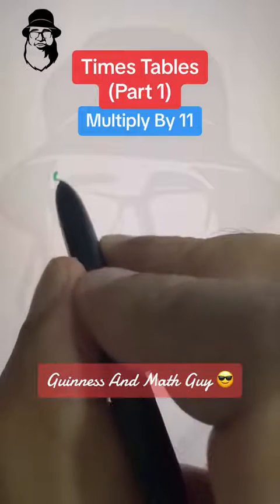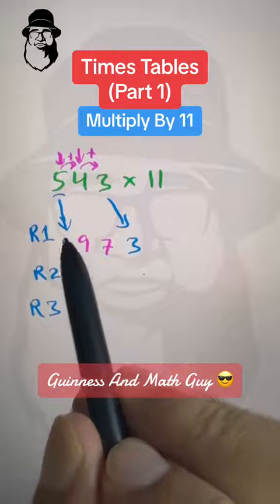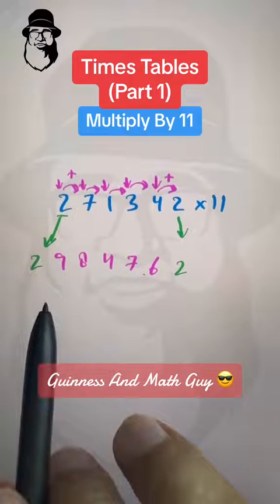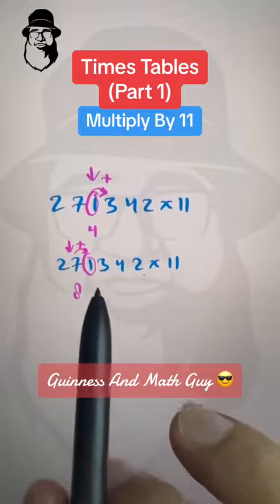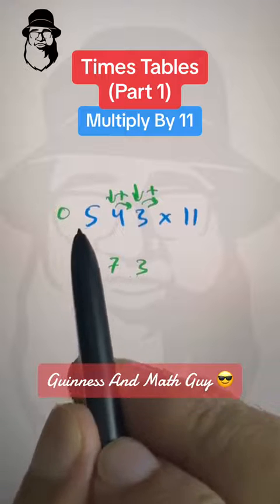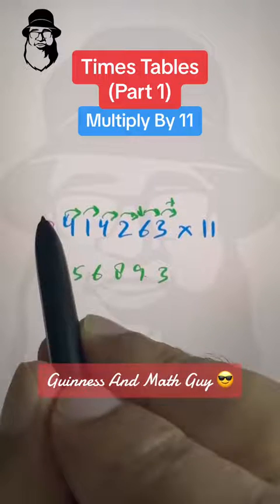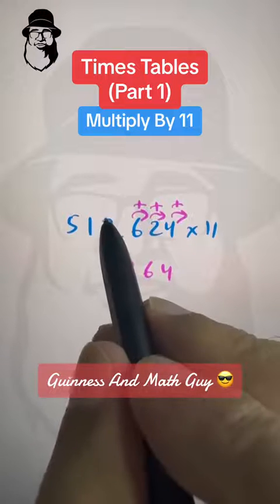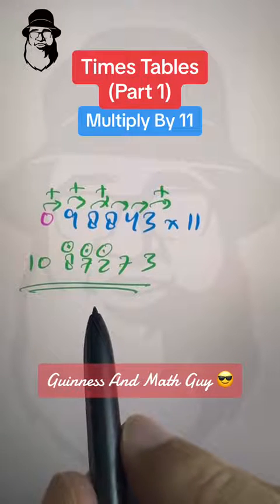Times tables part 1